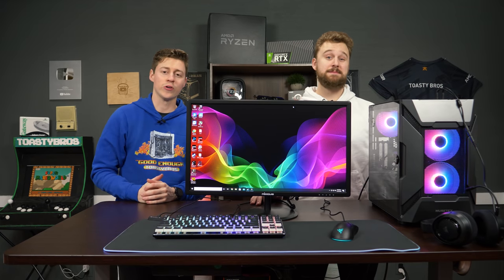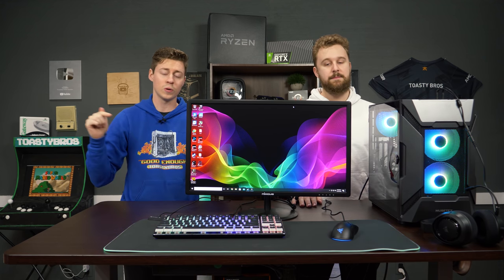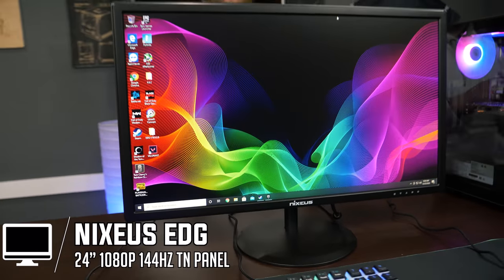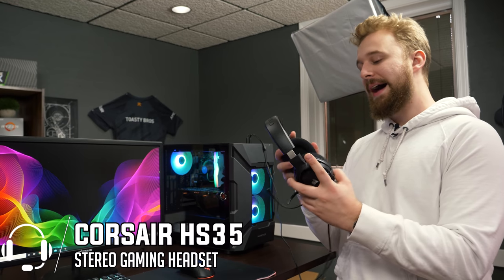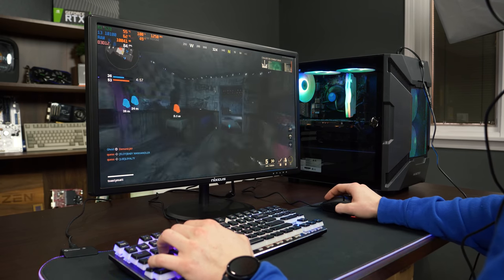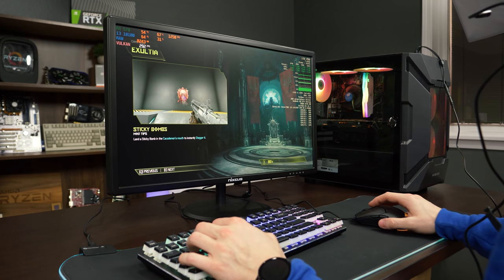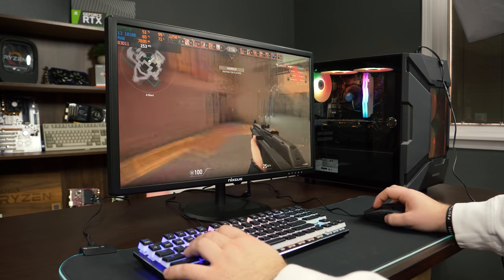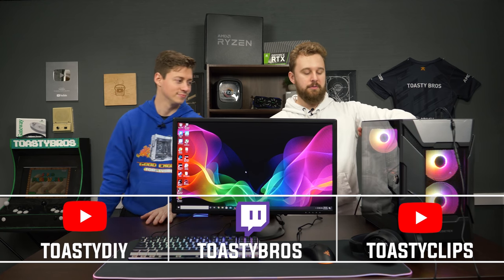$800 FULL Gaming Setup V2 (PC, Monitor, Keyboard, Mouse, Headset)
If you only have $800 to spend on an entire gaming setup, then you should look no further than this video! For $800 we got a 144hz monitor, mechanical keyboard, and some other awesome peripherals to match this equally as awesome $500 Gaming PC

Amazon US + eBay
i3 10100F
MSI B460M
T-Force Delta 16GB DDR4
RX 570
Crucial P2 500GB SSD
Corsair VS500w
Mustex Mesh Mini

Mustex Mesh Mini - NA

Havit Mechanical KB
Razer Viper Mini
RGB Mousemat
Corsair HS35